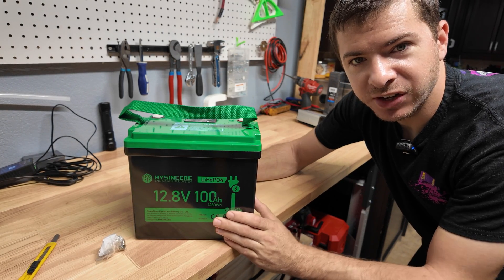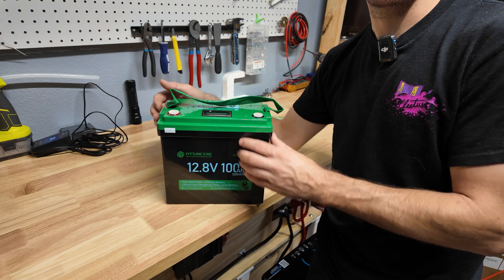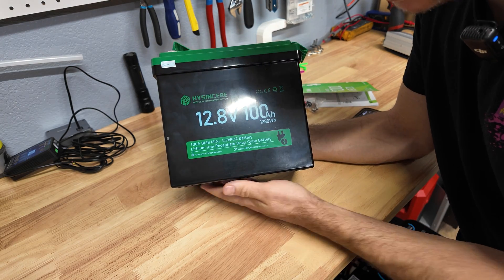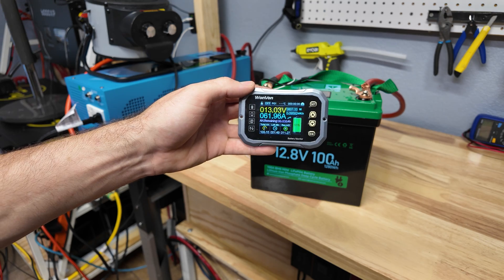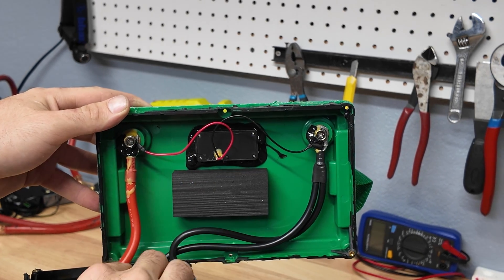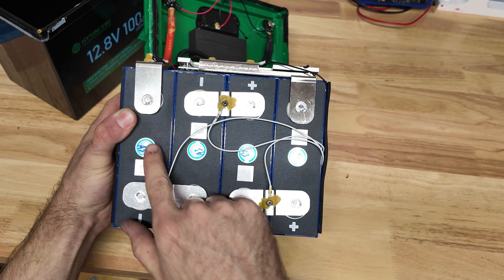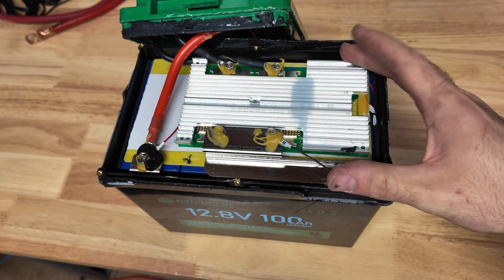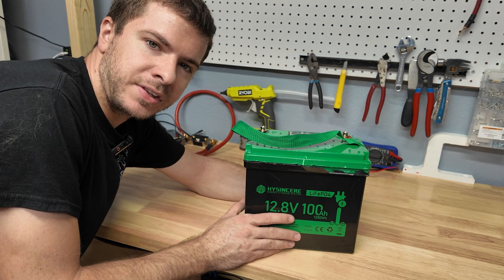Hysincere Power 12V 100Ah MINI Lifepo4 Battery Review! Smallest 100ah so far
Edit price is now 142$  on sale!!!      we review the Hysincere Power 12V 100Ah Group 24 LiFePO4 Battery with Display, this battery is a standard performing 100ah battery, but in a way smaller form factor, making it a great choice if space is a concern.   Overall the battery tested very well, and is priced pretty good. What do yall think?

Link to battery